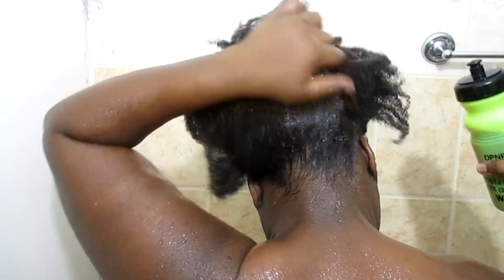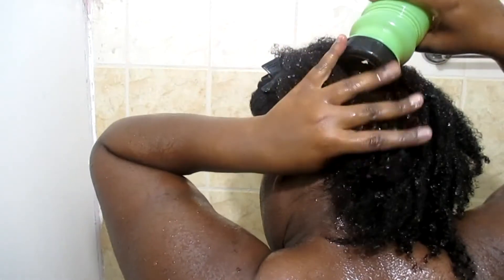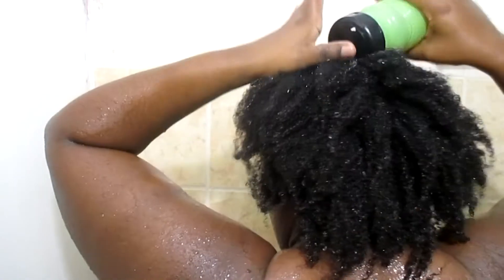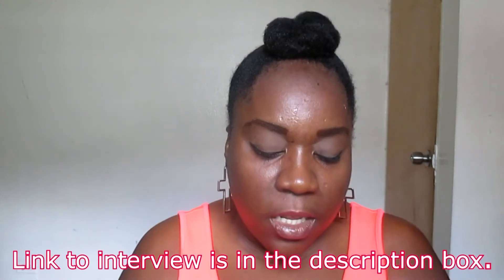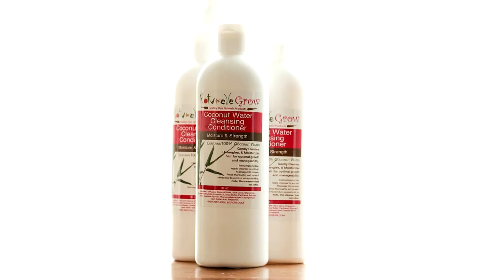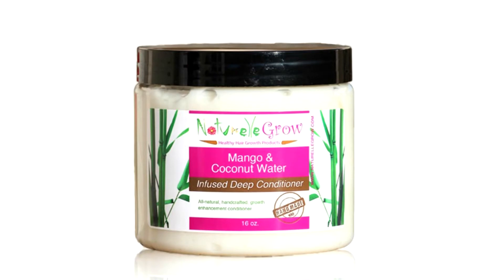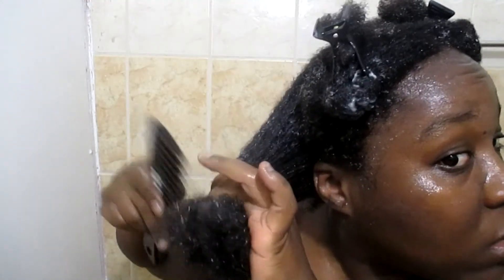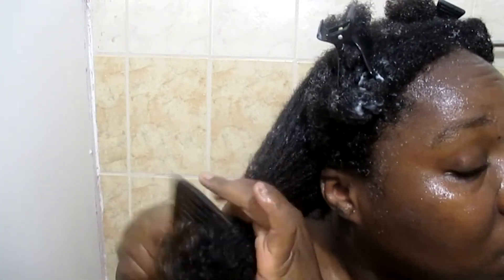4c Hair Product Review: NaturelleGrow Coconut Water Cleansing Conditioner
Here's my review of the 1st product I tried from the brand NaturelleGrow, the Coconut Water Cleansing Conditioner.

MUSIC CREDS
"SouthCoast" by Falls